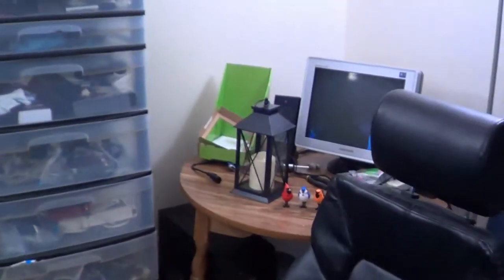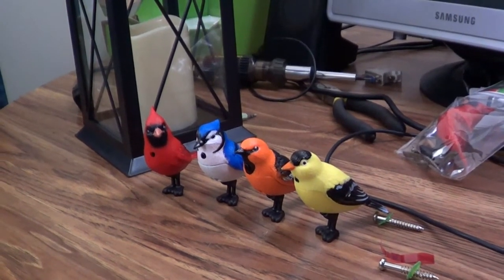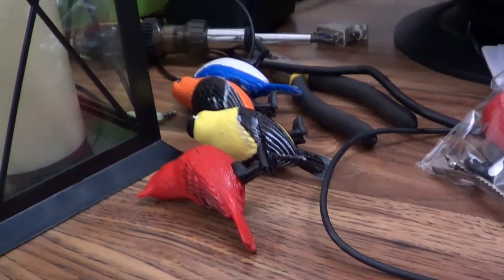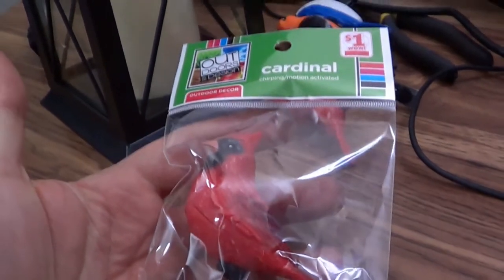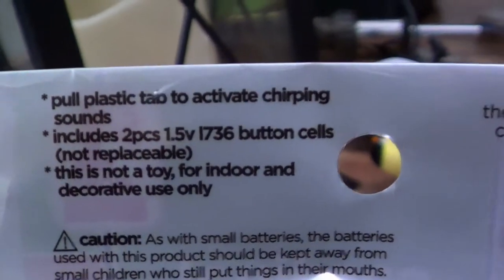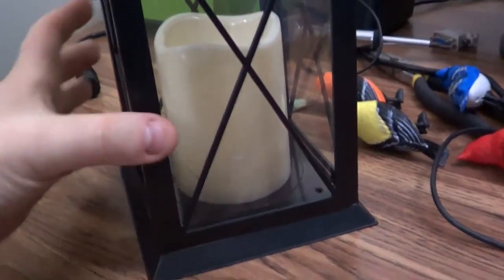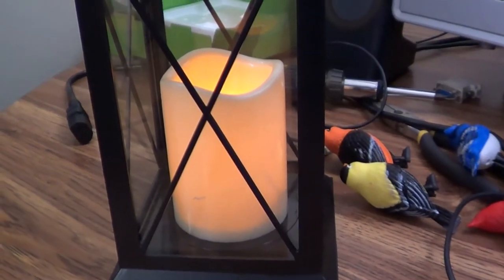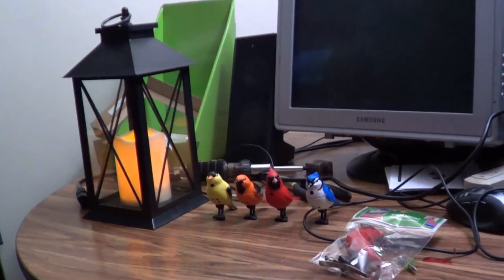Fake Birds And Fake Lanterns... :-D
I don't think I've ever seen this much silly stuff on sale in the Spring before...  :-P